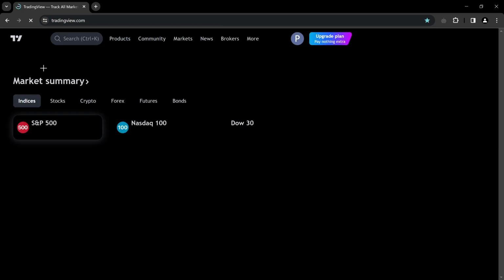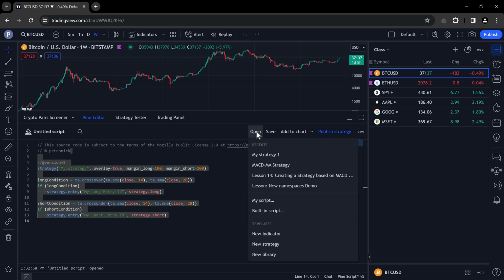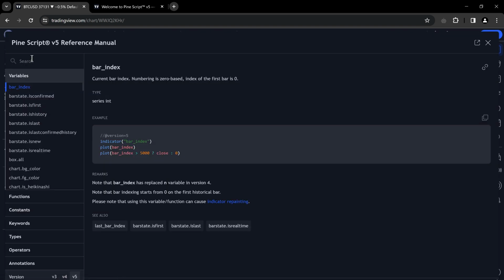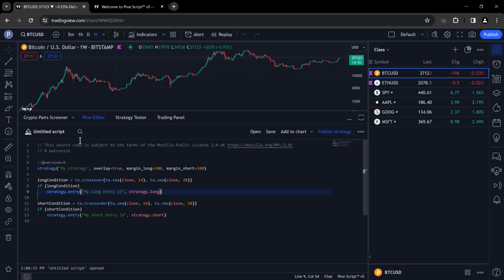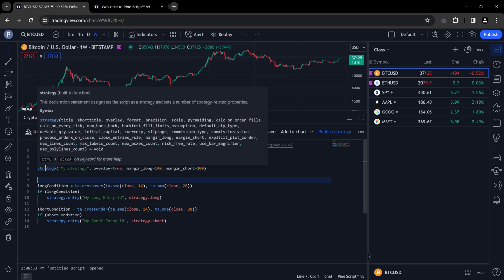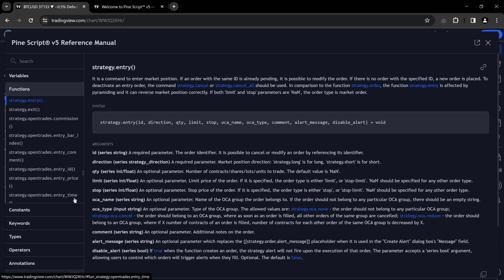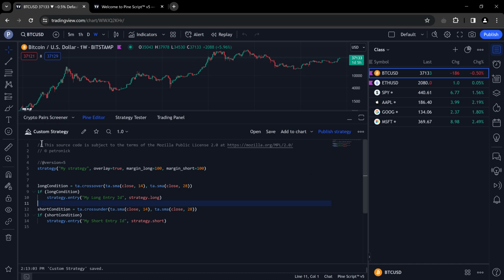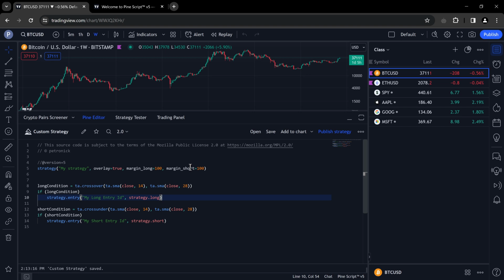Introduction to the TradingView Pine Script Editor - Free Lesson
In this video lesson, we’ll study an essential tool for every TradingView script developer - the Pine Script® Editor. As you start your journey to master script writing and algorithmic trading, understanding the power of this tool is very important.

If you are interested to learn more about TradingView Pine Script and how to create from scratch indicators and trading strategies, you can enroll in my course below.

What you'll learn in this course:

✔️ How to Set Up TradingView Account
✔️ How to Access and Use Pine Script Editor
✔️ Pine Script v5 Syntax: Variables, Data Types, Operators, Expressions and Conditional Statements
✔️ How to Create from Scratch and Customize Indicators in Pine Script Using Moving Average and Bollinger Bands Indicators
✔️ How to Create from Scratch, Backtest and Optimize Trading Strategies in Pine Script Using Moving Average and RSI Indicators
✔️ How to Backtest Trading Strategies in Pine Script Editor
✔️ How to Optimize Trading Strategies in Pine Script Editor for Best Performance
✔️ How to Develop and Use Libraries in TradingView Pine Script v5
✔️ How to Use New Features in TradingView Pine Script v5

🎯 Essential Tools for Profitable Trading:

   Backtest your strategies with 20+ years of historical data before risking real money. Cloud-based, no installation required. Try it free!

   Professional charting platform with advanced indicators and real-time market data.

💻 MY TRADING SETUP:
• Laptop (ASUS Vivobook)
• Monitor (Samsung 24")
• Webcam (Logitech C920x)

📚 TRADING BOOKS I RECOMMEND:
• Trading Psychology
• Algorithmic Trading Systems

👨‍💻 ABOUT SERGEY BUZZ:
Professional Pine Script developer helping 1000+ traders master systematic trading strategies.